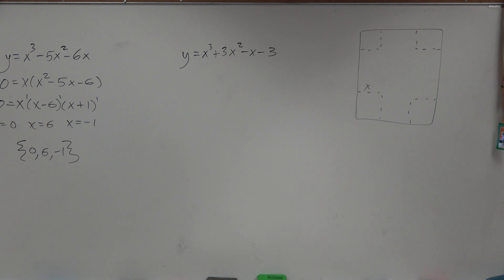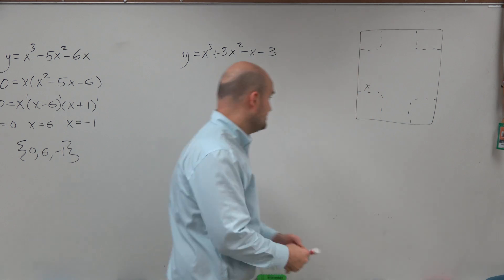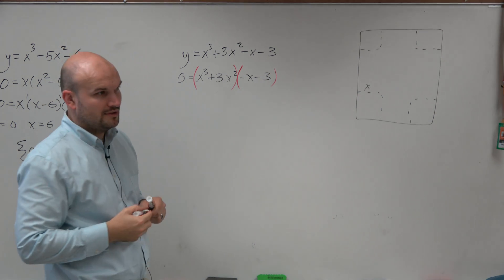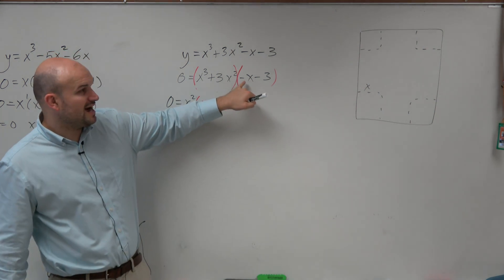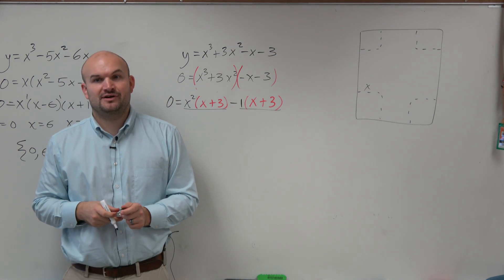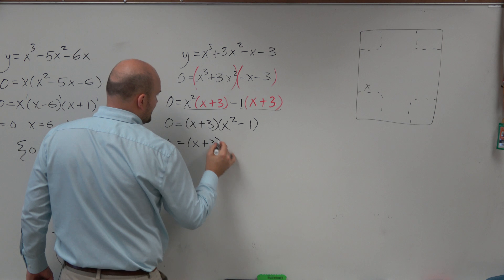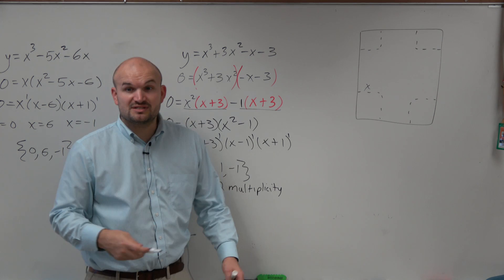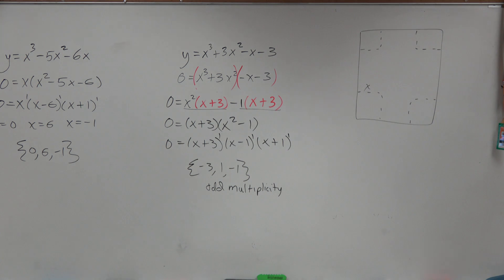How to Find the Zeros of a Cubic Polynomial with Four Terms by Factoring